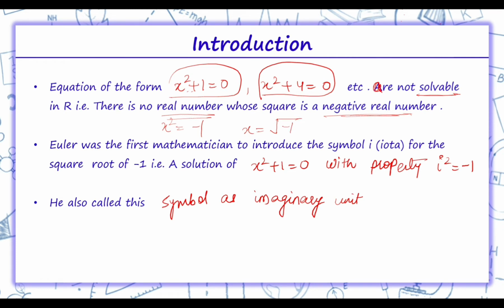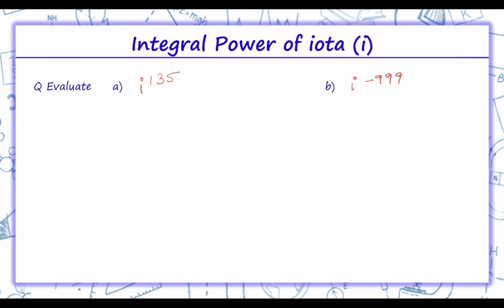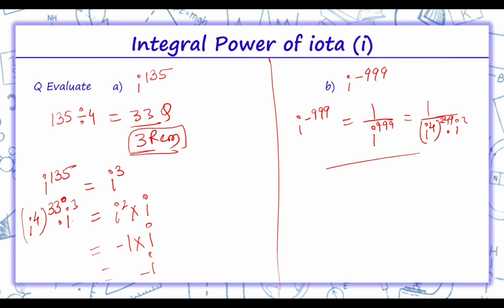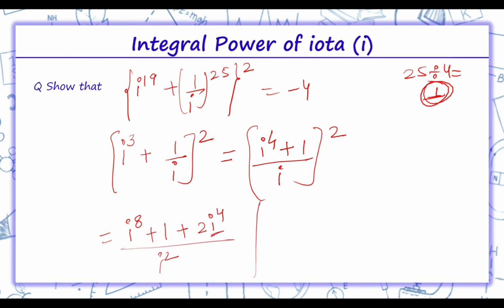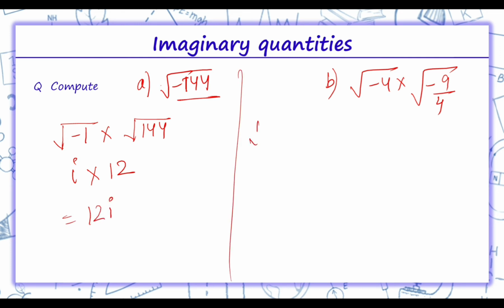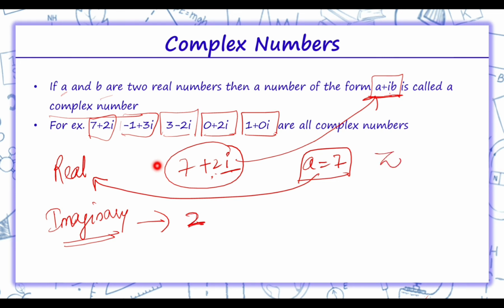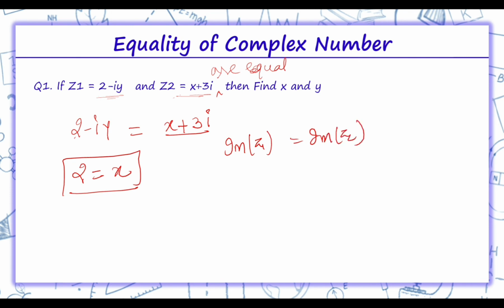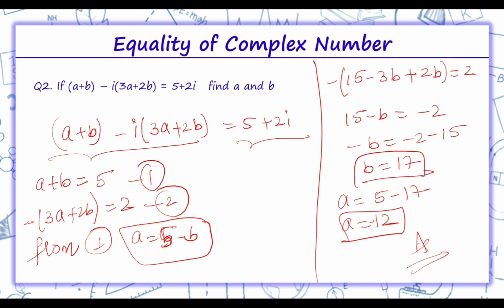Complex Numbers Part 1 Class XI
Complex Numbers Part 1 Covers
Introduction
Complex numbers
Integral Power of iota (i)
Equality of complex numbers